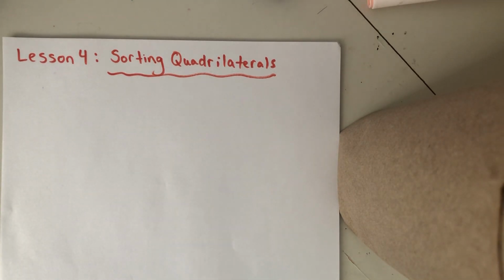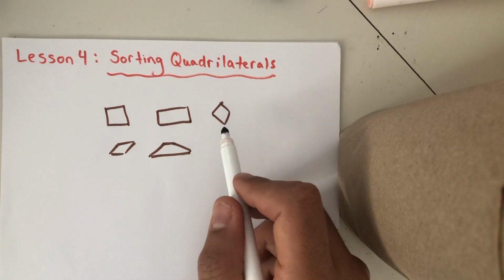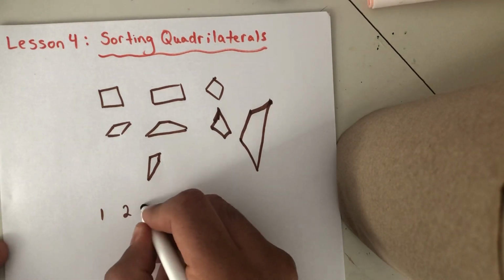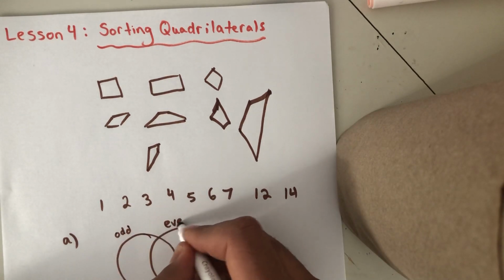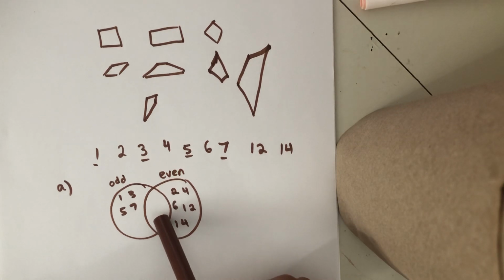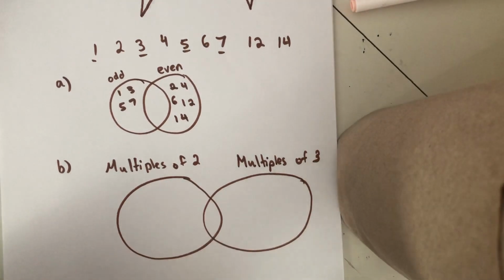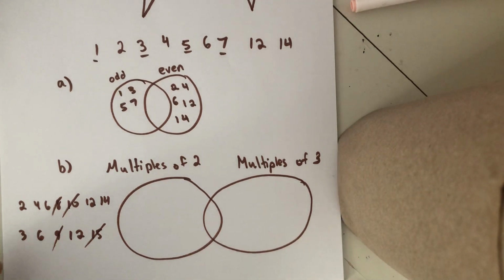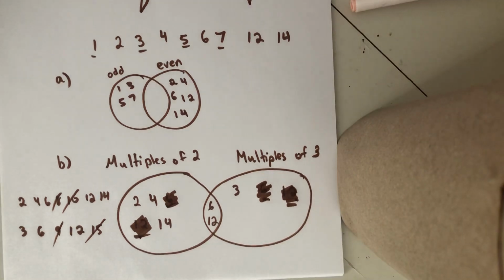Sorting Quadrilaterals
In this lesson, students will learn how to sort quadrilaterals in a Venn Diagram.